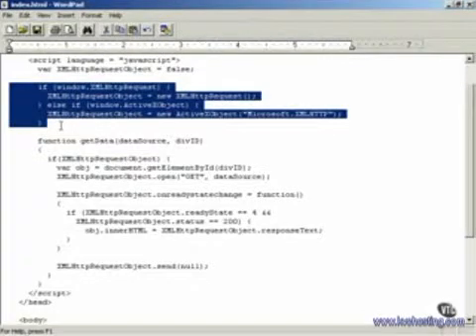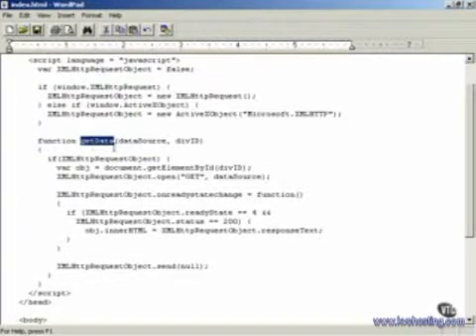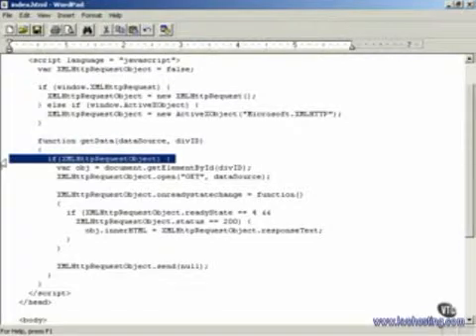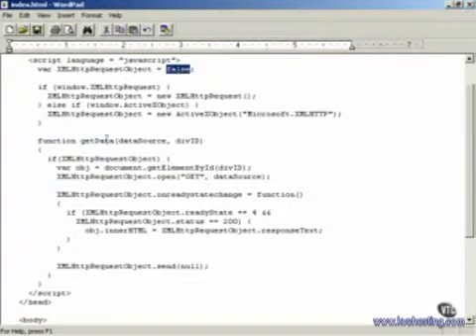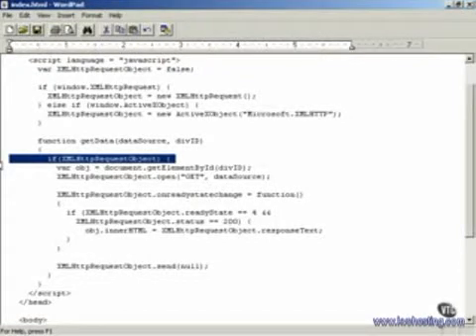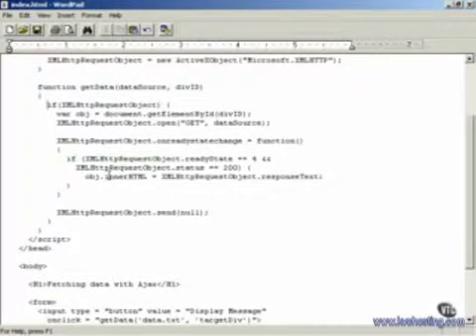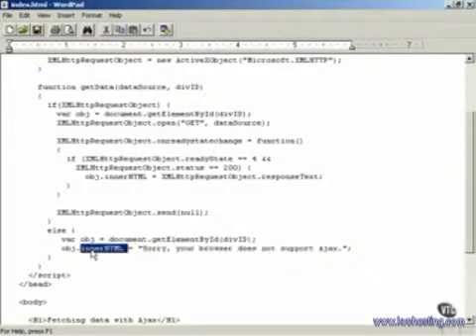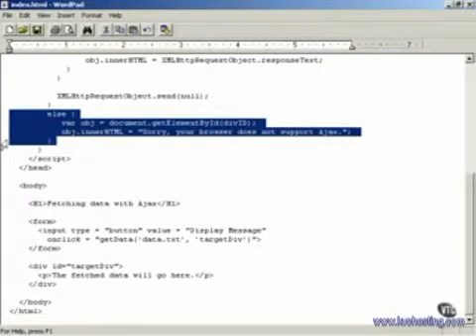Problems creating an XMLHttpRequest Object - Ajax Tutorial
Problems creating an XMLHttpRequest Object